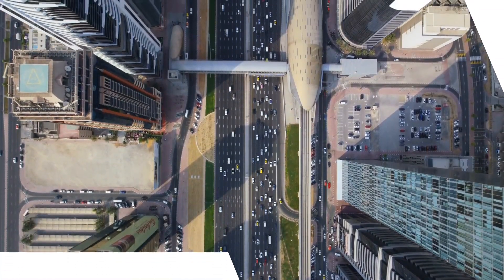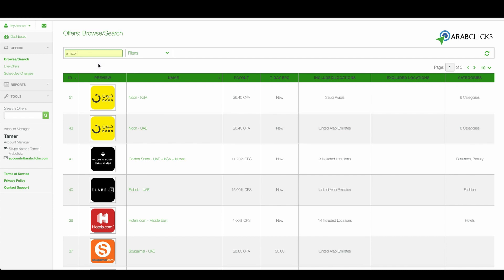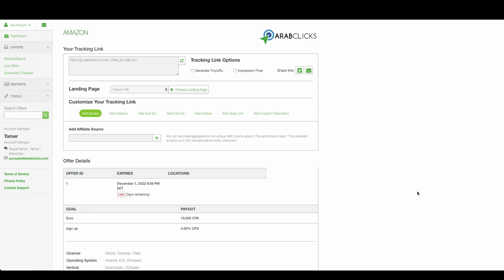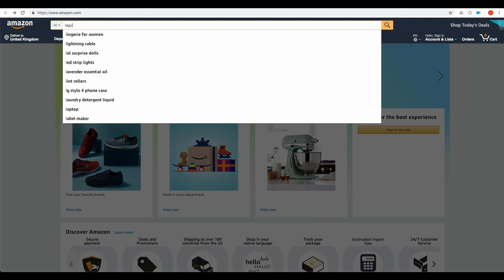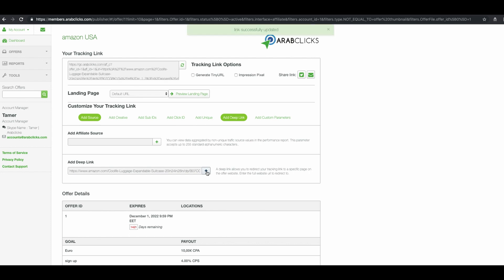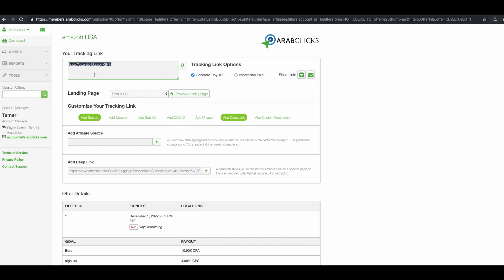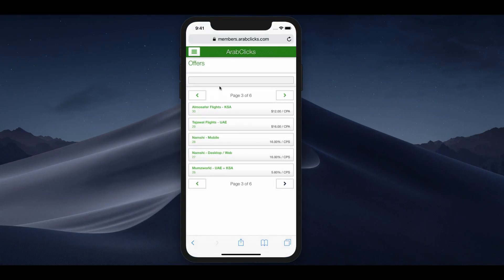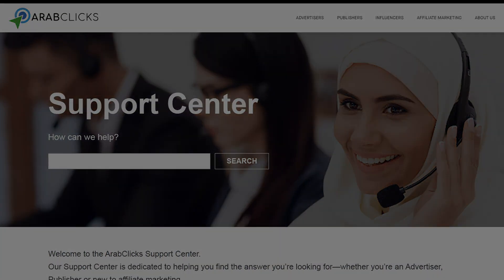How to Create Deep Links in ArabClicks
افتح حسابك اليوم في عرب كليكس من خلال الموقع او التطبيق

We at ArabClicks believe that you should choose which products to promote, therefore we have created the "deep link" solution which enables you to choose the product and create a deep link for it

7 Easy Steps to Create a Deep Link:
1. Choose the Advertiser you want to promote from Offers: Browse/Search.
2. Go to the Advertiser's site and choose a product to promote to your audience.
3. Copy the product URL from the advertiser’s site.
4. Back in ArabClicks, go to the “Your Tracking Link” page for that advertiser.
5. Select “Add Deep Link”.
6. Paste the URL in the “Add Deep Link” window that will open and click on the “+”
7. Now your Deep Link is ready in “Your Tracking Link” window.